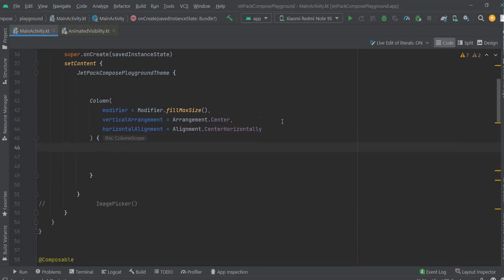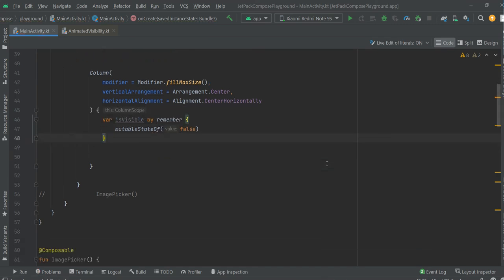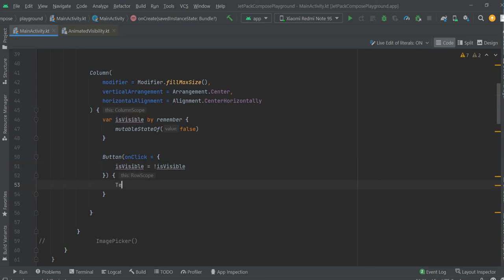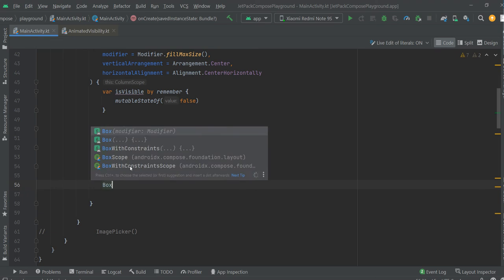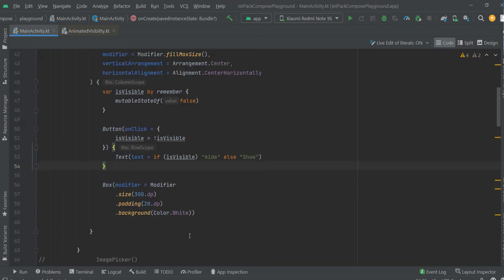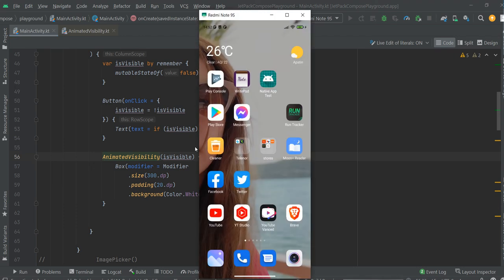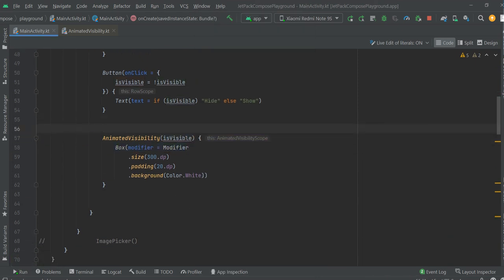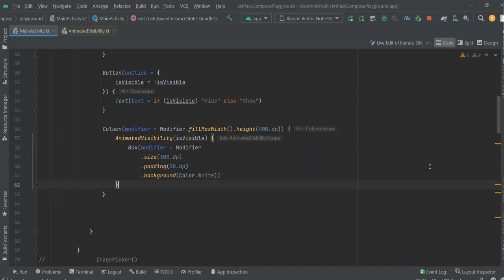Animate visibility | Android Jetpack Compose #8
In this video you are going to see how to animate visibility of a @Composable in Jetpack Compose for Android.